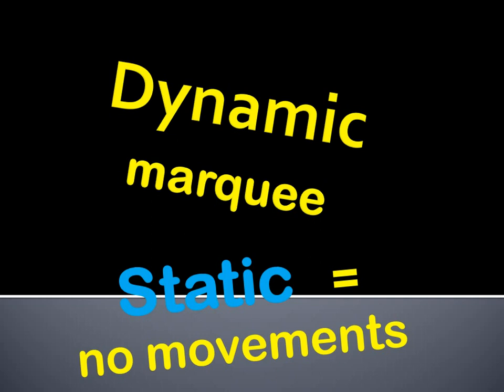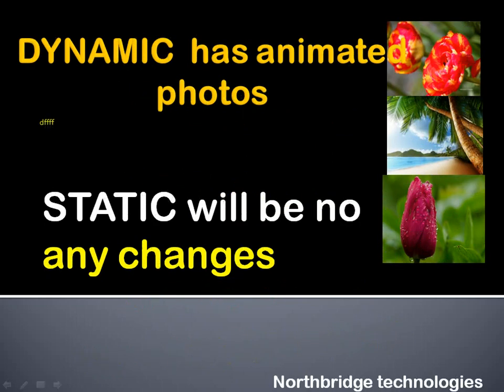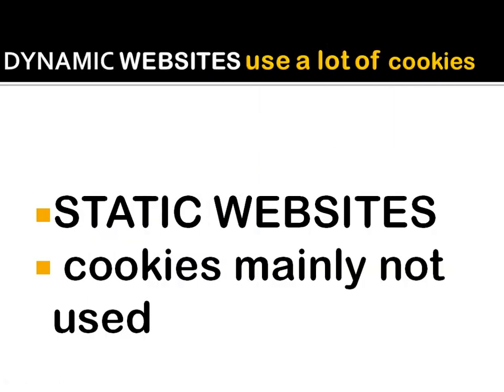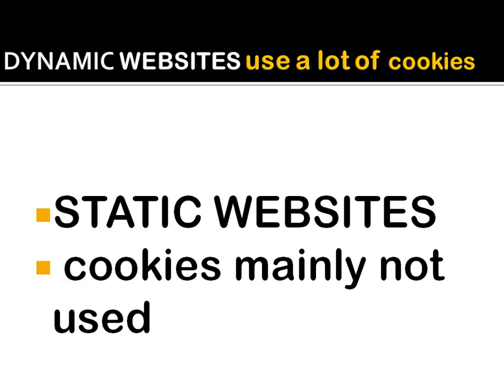Dynamic Vs static websites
Here we have digested the difference between dynamic options of developing the webpages that makes up a website